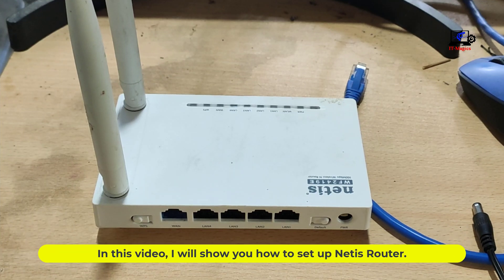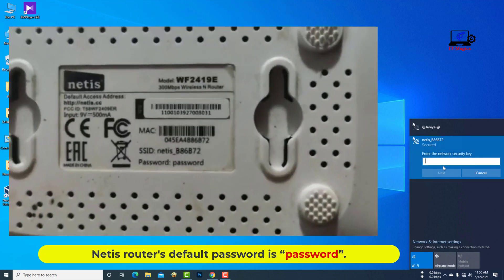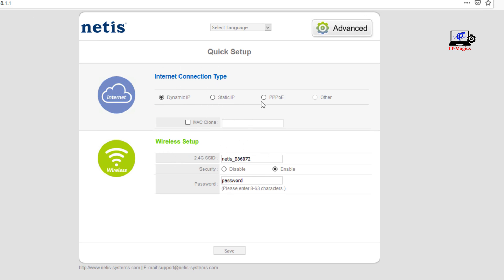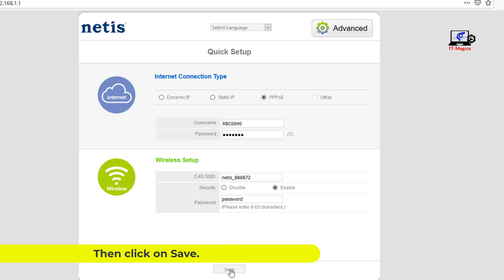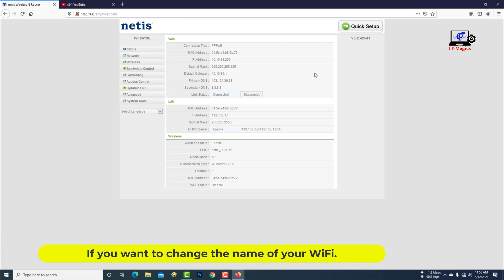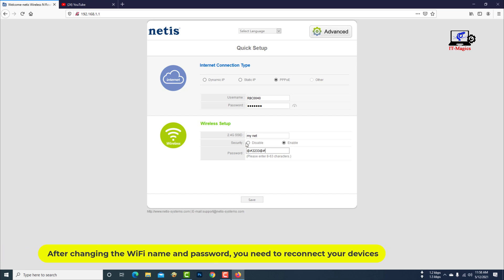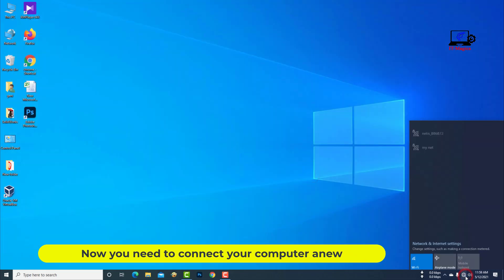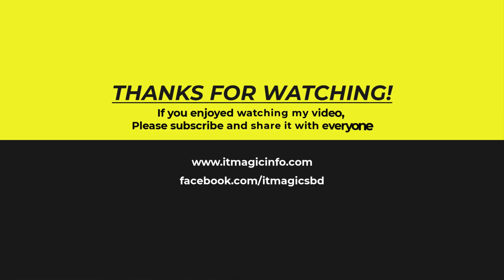How to setup netis router (2021)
In this video, I will show you how to set up Netis Router. This is my netis router. Now connect the power line of the router. Then make an internet cable connection. now go to the computer screen. Now connect your computer to the router network. Netis router's default password is “password”. Then open any browser. Then type 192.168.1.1 then press enter.
Now select PPPoE. Now you type the user ID and password from your network provider. Then click on Save. Then click on advance. Now your router is connected to the internet. Watch on YouTube to check internet connection. If you want to change the name of your WiFi. Here you can enter the name of your WiFi. And here you can change your password. After changing the WiFi name and password, you need to reconnect your devices. Now you need to connect your computer anew